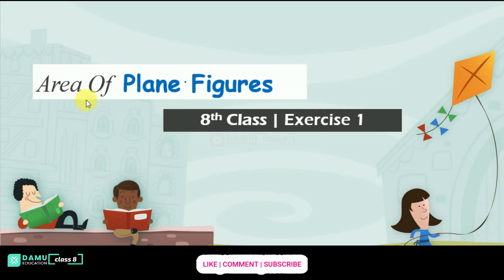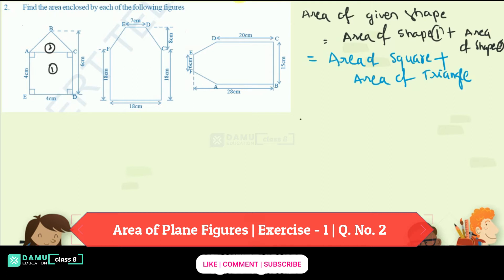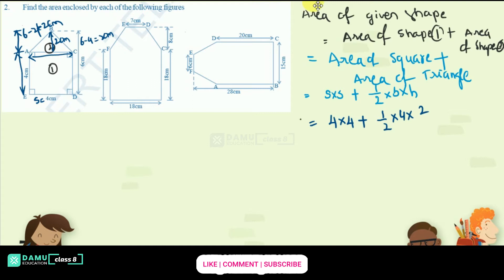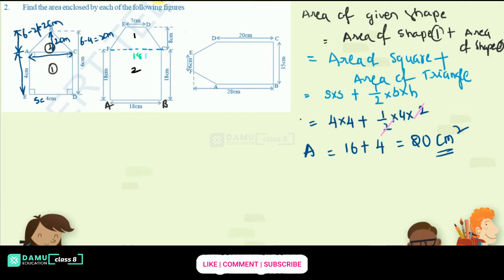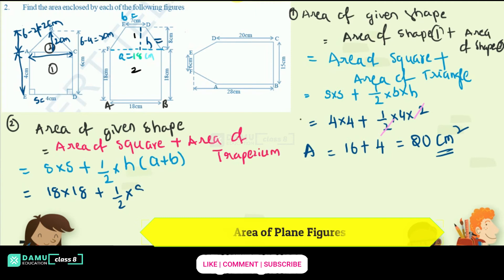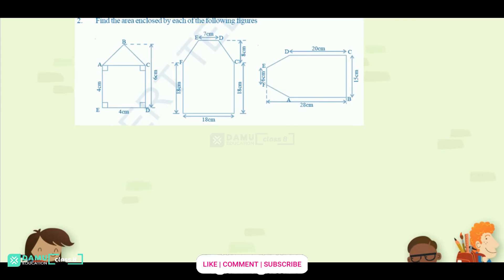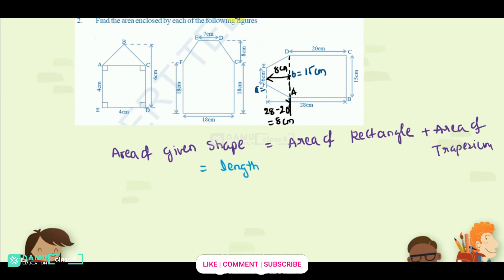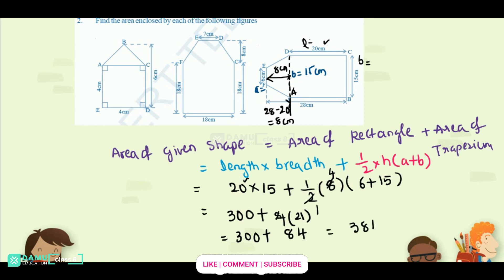Area of Plane Figures | Ex 1 Q 2 | 8th Class | Damu Education